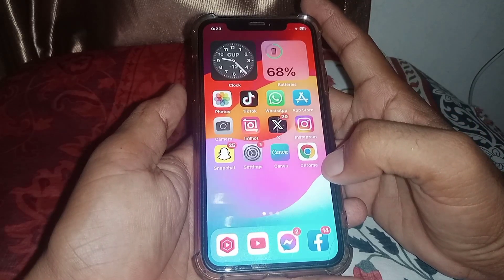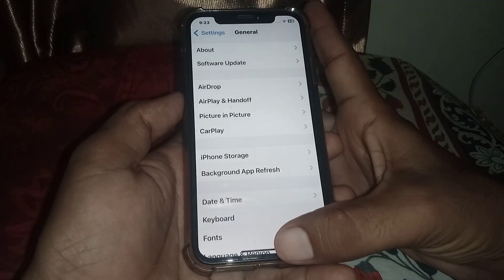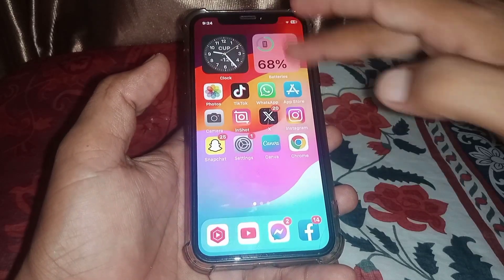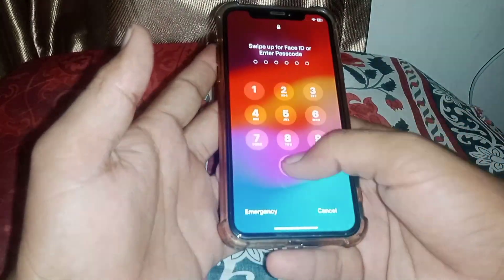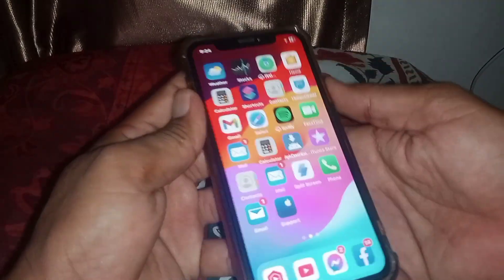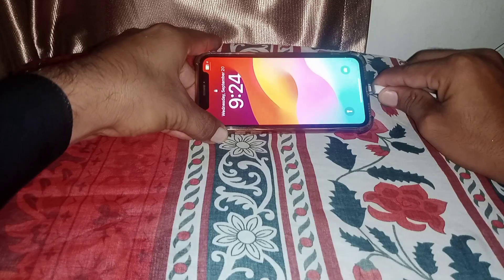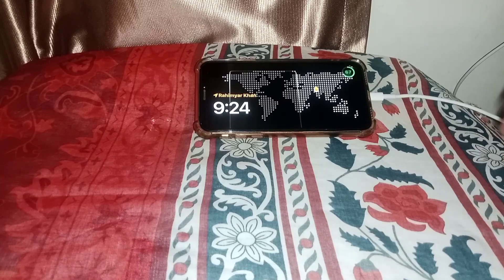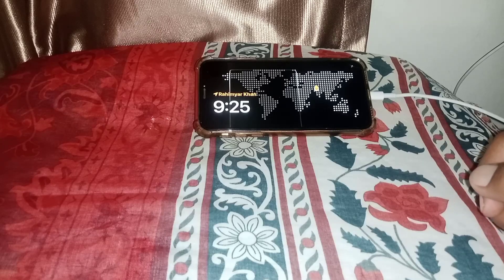How to Turn on Landscape Mode in iPhone iOS 17 | How to Enable Landscape Mode on iPhone iOS 17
Hi Everyone Well Come to My Channel. In this video I gonna Show you " How to enable landscape mode on iphone ios 17 / How to turn on landscape mode in iphone ios 17  " on Your iPhone and Android Phone .